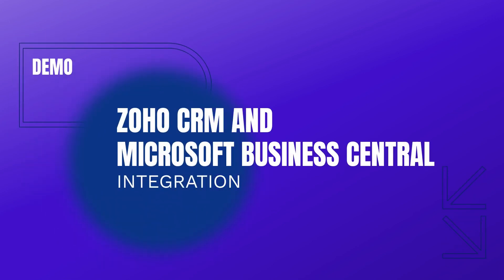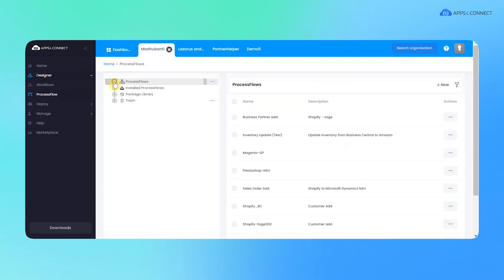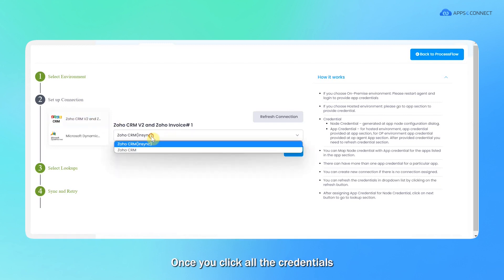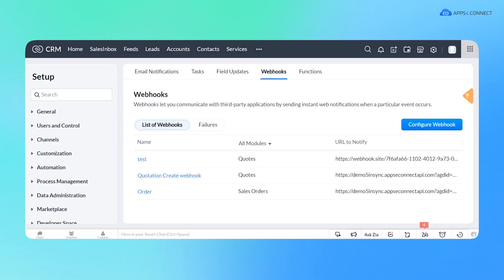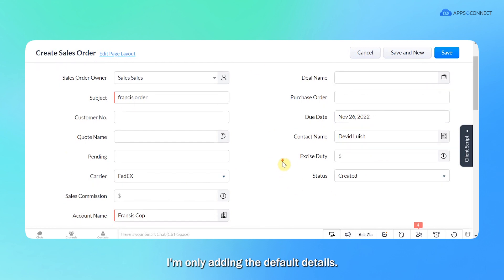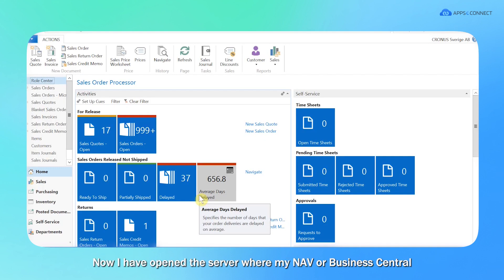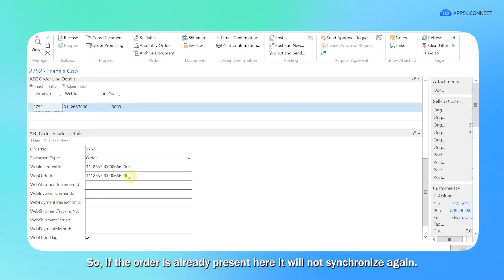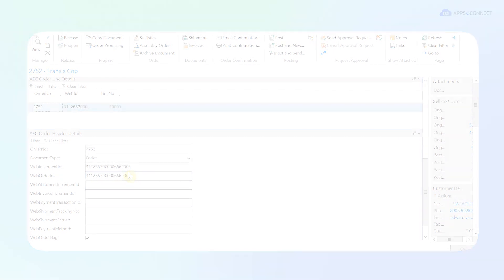Zoho CRM and Microsoft Dynamics Business Central | Order Sync | APPSeCONNECT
Gaining data-driven insights into customers has become a necessity for enterprises to keep pace with changing trends and customer demands.

Check out this demo video and learn how enterprises can gain true insights into customers through Zoho CRM and Microsoft Dynamics Business Central integration with APPSeCONNECT.

Try out the Microsoft Dynamics 365 Business Central and Zoho CRM connector for free and automate critical business processes and streamline your organizational data efficiently.